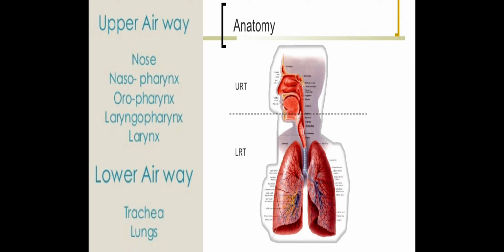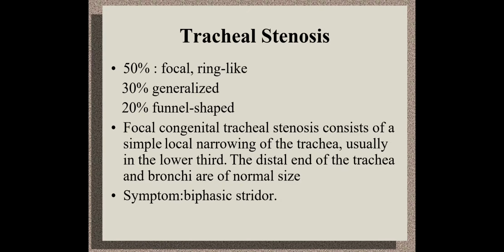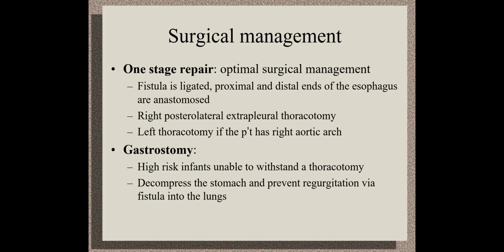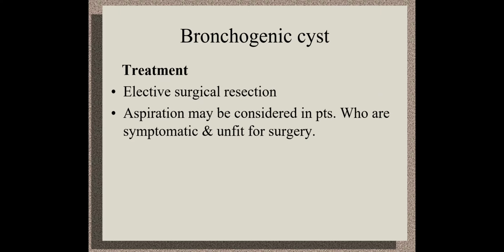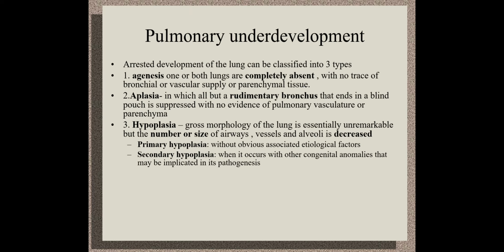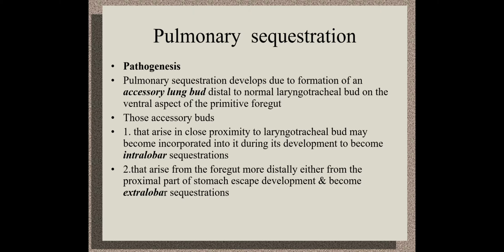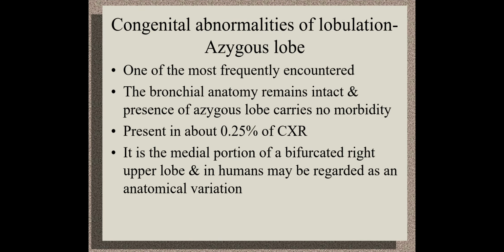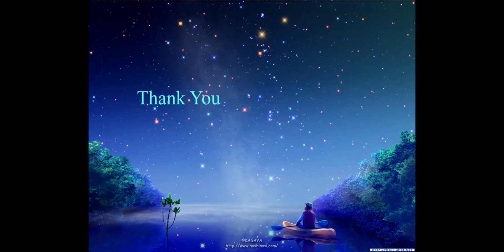Surgery - Dr. Ahmed Ibraheem - Lec 2 - Common congenital anomaly of the lung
university of Sulaimani College of Mmedicine
Online lectures Surgery